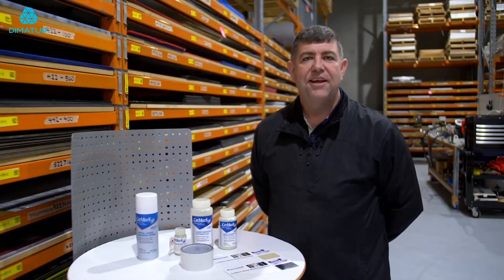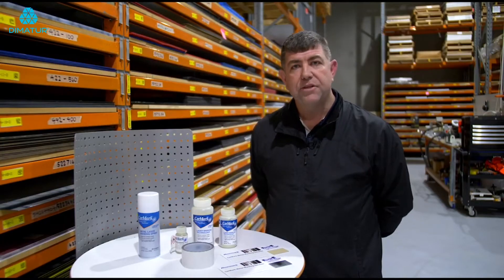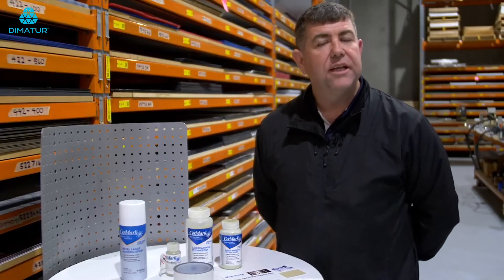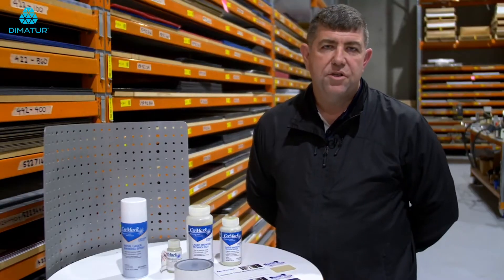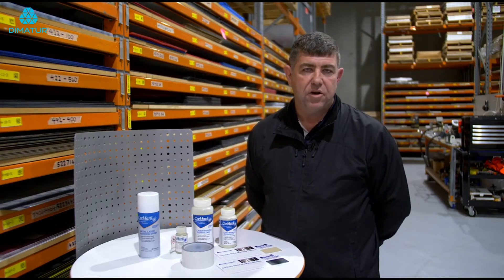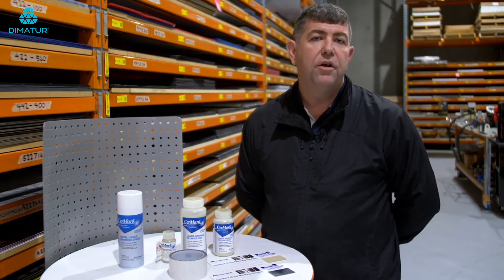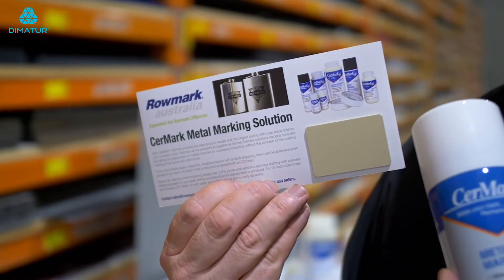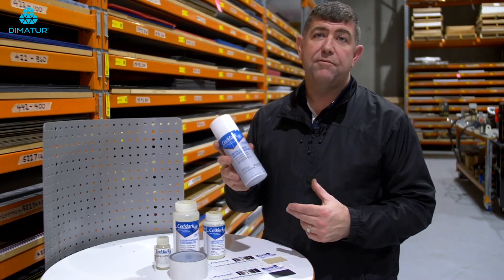Dimatur – Rowmark – Cermark LMM6000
Cory Bourne da Rowmark Australia apresenta-lhe a solução Cermark LMM6000, para gravação a Laser em aço inoxidável. Disponível em spray, pasta e fita adesiva, este produto permite-lhe obter um resultado preto profundo.